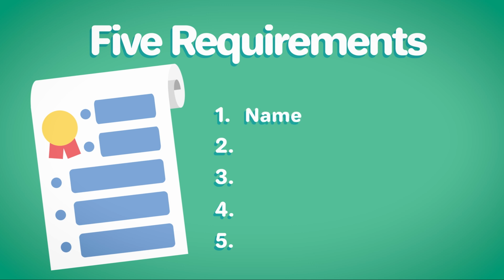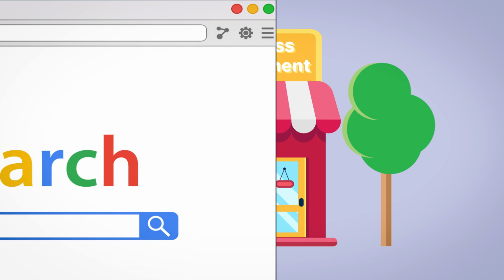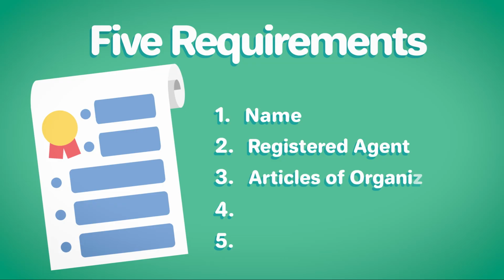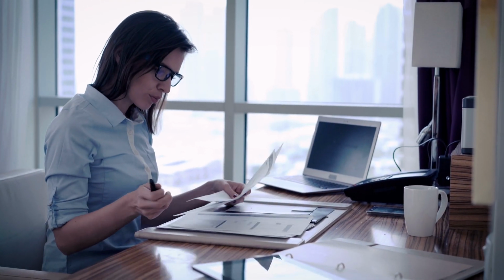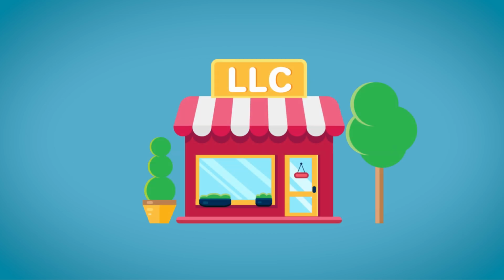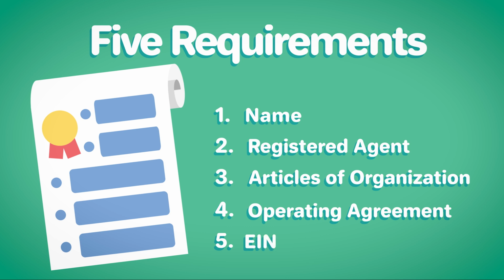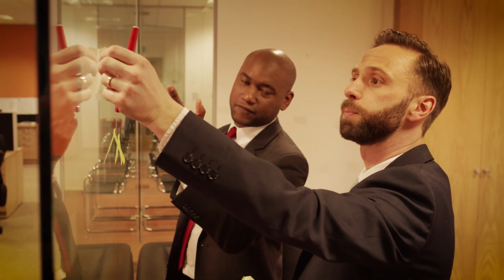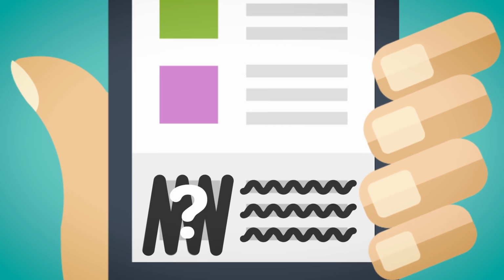Washington DC LLC - How to Start an LLC in Washington DC Step by Step Guide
Forming your Washington DC LLC?  Use our free guide or for convenience use a professional service, we have negotiated the best deals for you.

Starting an LLC in Washington DC is easy. It's a great way to structure your small business and protect your personal assets. You can do this yourself, or by hiring a professional service, we explain both of these in this video guide.

*TIMESTAMPS*

0:28 - Intro
0:46 - Step 1: Name Your LLC
1:46 - Step 2: Choose a Registered Agent
2:24 - Step 3: File the Articles of Organization
3:02 - Step 4: Create an Operating Agreement
4:15 - Step 5: Obtain and EIN
4:47 - Option 2: Hire a Professional Service
5:43 - Conclusion

•Naming Your LLC
The video details DC's specific naming requirements for LLCs, including mandatory inclusion of "Limited Liability Company" or abbreviations (LLC/L.L.C.).

•Filing Articles of Organization
Covers the process of filing articles of organization with DC, available online, in person, or by mail.

•Creating an Operating Agreement
Details the six essential sections of an operating agreement: Organization, Management and Voting, Capital Contributions, Distributions, Membership Changes, and Dissolution.

•Obtaining an EIN
Explains the process and importance of obtaining an Employer Identification Number (EIN) from the IRS, which functions as your LLC's tax ID and is necessary for business banking and hiring employees.

•Professional LLC Formation Services
Discusses the alternative option of hiring a professional service, offering benefits like timely report filing, organized business mail handling, and enhanced privacy protection by keeping personal information separate from business records.